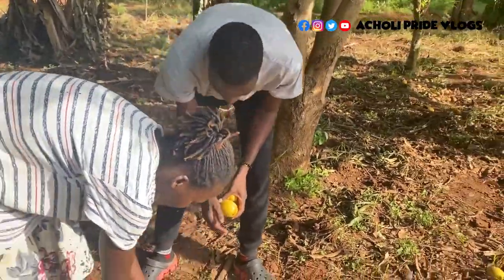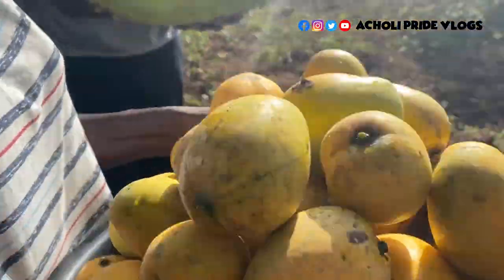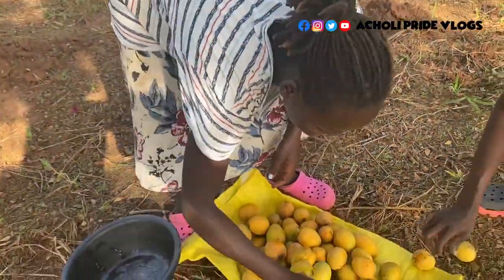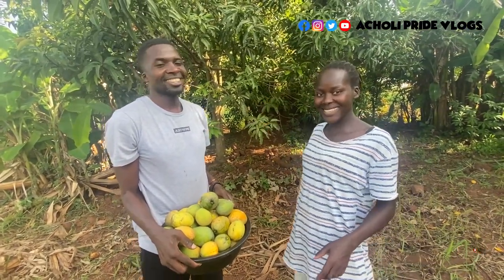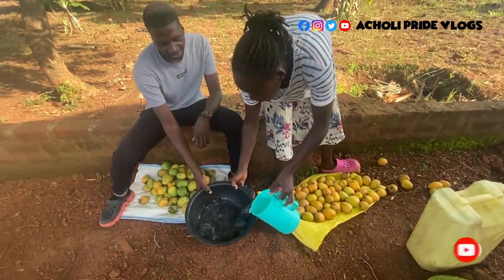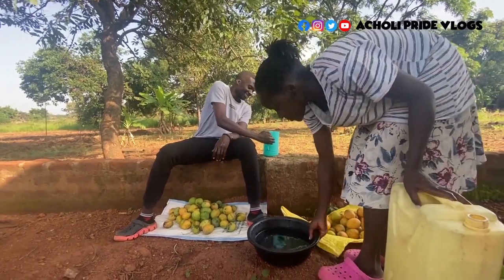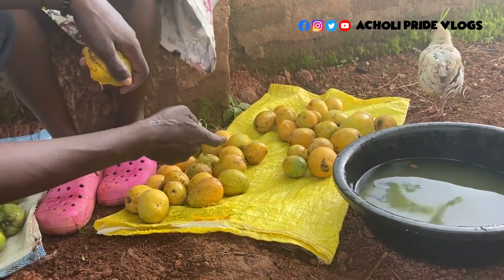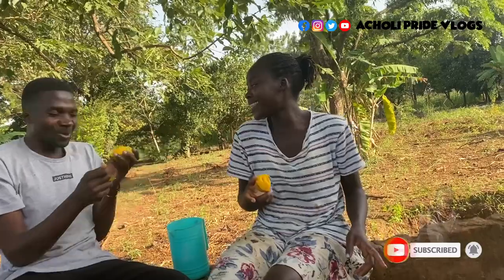THIS WAS SILLY....🤣🤣🤣OUR PLAY TIME IN MY VILLAGE IN AFRICA